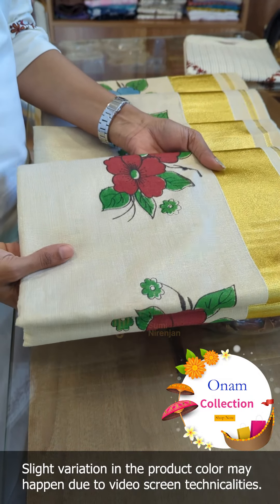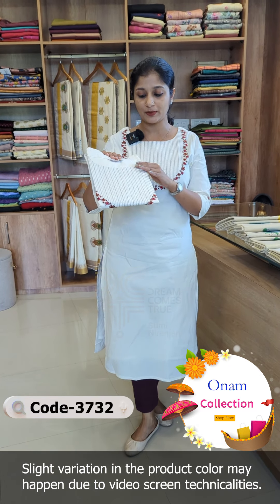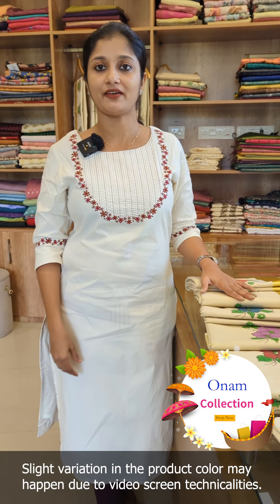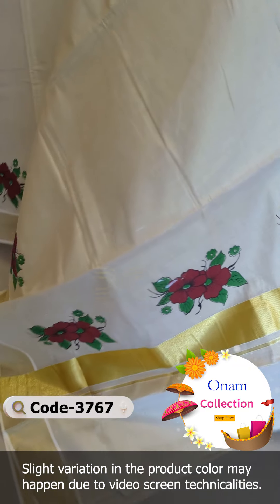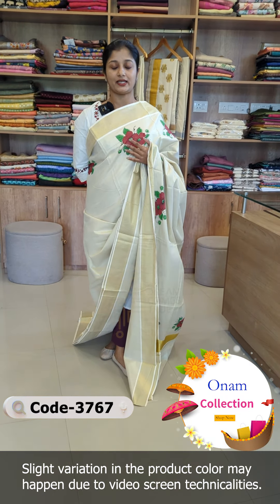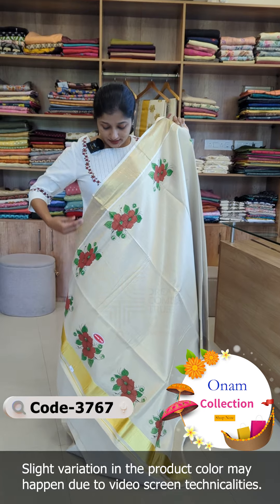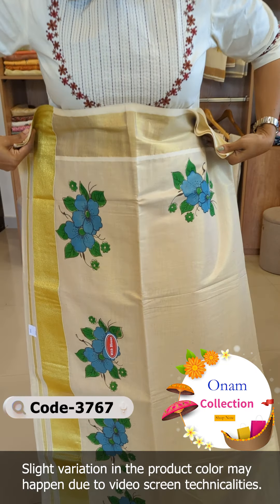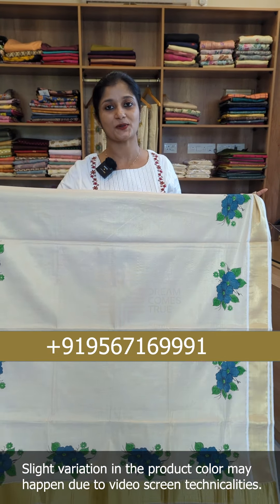Embroidered Cotton Kurti | Kerala Tissue Floral Printed Saree | Onam Collection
Embroidered Cotton Kurti
Kerala Tissue Floral Printed Saree
Onam Collection
DCT CLOTHING STORE
Sumi Nirenjan